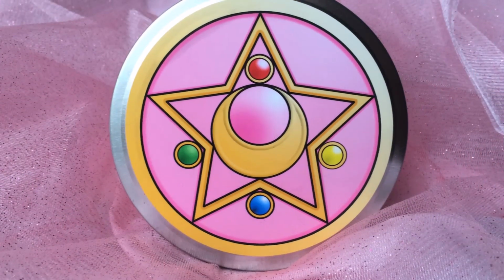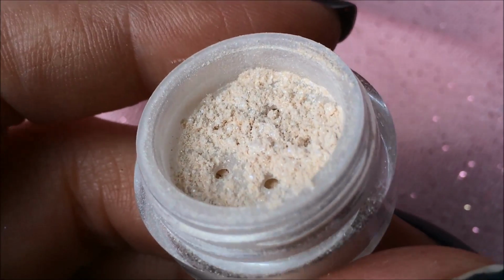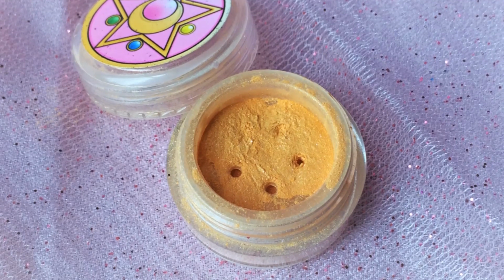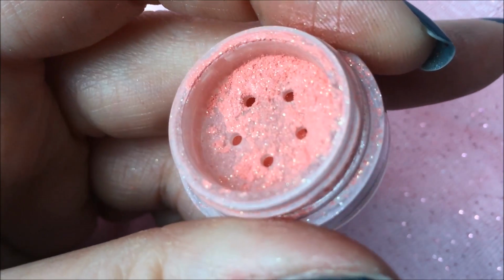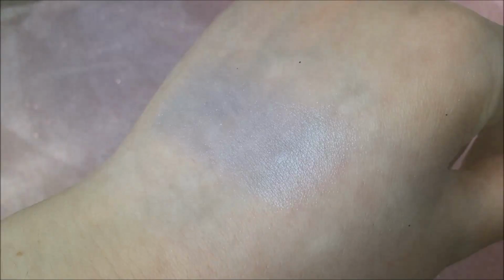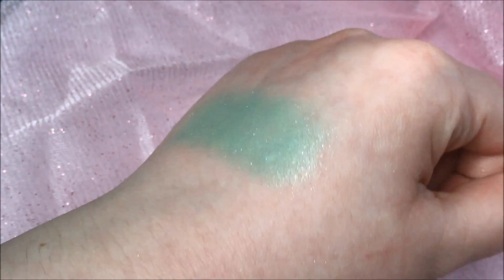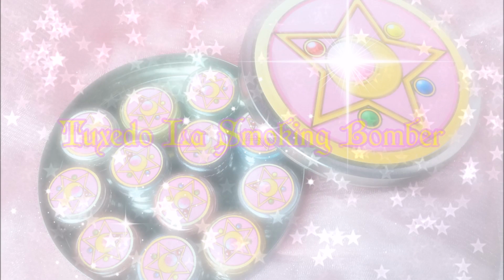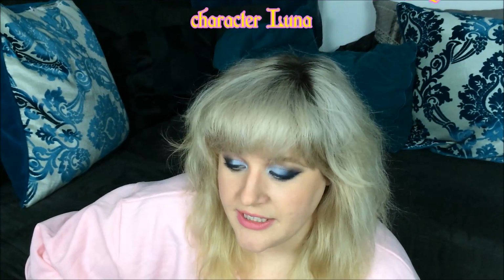Geek Chic Cosmetics Moon Prism Power Makeup Collection | Review + Swatches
◈ Geek Chic Cosmetics Moon Prism Power Makeup Collection + LE Collectors Tin

🌙 Full Collection (LE Round Tin, 12 Full Size Shadow & LE Fan Art Sticker) - $67.99

🌙 Full Collection (12 Full Size Shadows, no tin/sticker) - $64.69

🌙 Individual shadows - $5.99 per jar

LIMITED EDITION TIN IS ONLY AVAILABLE FOR PURCHASE BETWEEN FEBRUARY 1st, 2015 at 12:01am PST through FEBRUARY 3rd, 2015 11:59pm PST.

➯ Collection will be available to purchase on Geek Chic's website on February 1st, 2015 at 12:01am PST.

💄Makeup Tutorial - Moondust ft. Geek Chic Cosmetics Moon Prism Power Makeup Collection

Geek Chic Cosmetics - Moon Prism Power Makeup Collection + Limited Edition Collectors Tin

Shades:

🌙 Rainbow Moon Heart Ache - feminine, ethereal soft gold shadow with a shiny gold sheen, jam packed with soft blue and soft red sparkle that dances in the sunlight

🌙 Space Turbulence - lively pastel lemon satin shadow that is dripping with iridescent rainbow shimmer and soft blue sparkle

🌙 Crescent Beam Shower - punchy creamsicle orange with a soft golden sheen and little glints of bright orange glitter and a tiny pinch of light blue sparkle

🌙 Mars Snake Fire - soft red satin shadow with a soft fiery red to orange color shifting sheen, sprinkled with holographic purple, lavender, and purple sparkles

🌙 Twinkle Yell - perfect candy floss pink with a slight orange undertone with a punch of golden sparkle

🌙 Queen of Darkness - soft marsala red based shadow with a subtle green shift and a good sized pinch of bright green sparkles

🌙 Silence Glaive Surprise - soft, dove grey toned purple satin shadow (we like to call it “gurple”) with a soft violet sheen. It has just the right amount of color shifting blue to purple shimmer, soft lilac shimmer, and purple sparkles throughout

🌙 Mercury Aqua Mist - misty pale blue shadow with a subtle periwinkle sheen. It has a good dose of blue to purple color shifting shimmer, aqua shimmer, and bright blue sparkles

🌙 Flower Hurricane - mid-toned soft green with a fresh minty sheen, popping with glints of hot pink, rose, and soft pink shimmer

🌙 Submarine Reflections - gorgeous ocean blue teal satin shadow with a subtle golden green sheen. It sparkles with pops of rich blue to purple color shifting sparkle, sea glass green shimmer, and rich sapphire sparkle

🌙 Chronos Typhoon - burnished silver based satin shadow with a very strong green shift with pops of crimson glimmer and deep rose to purple shifting shimmer

🌙 Tuxedo La Smoking Bomber - velvety matte black based shadow that is jam packed with OODLES of red micro glimmer, lavender to blue color shifting shimmer, teal to lavender to blue color shifting shimmer, black holo sparkle, deep blue to magenta color shifting sparkle, and silver holo micro shimmer